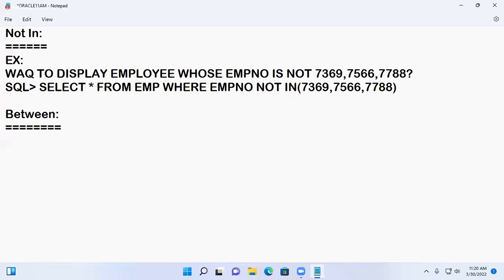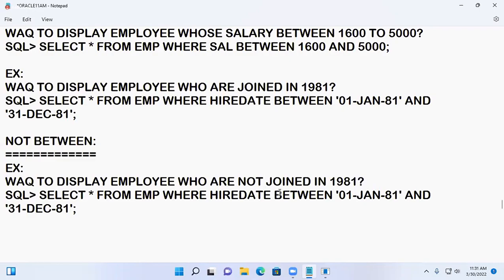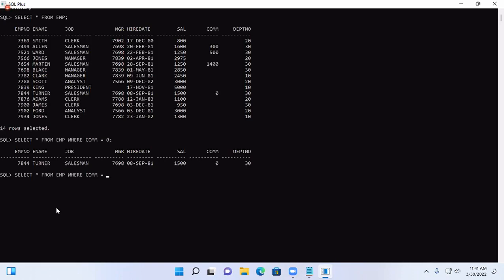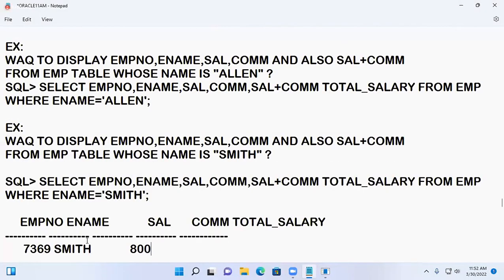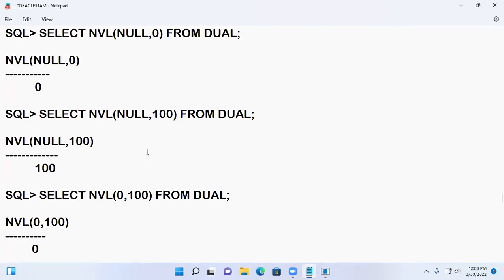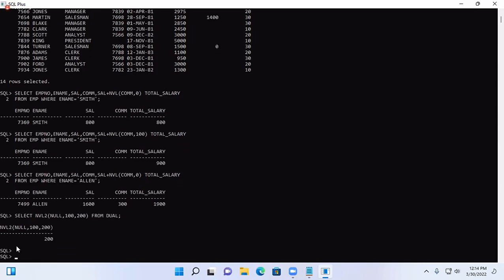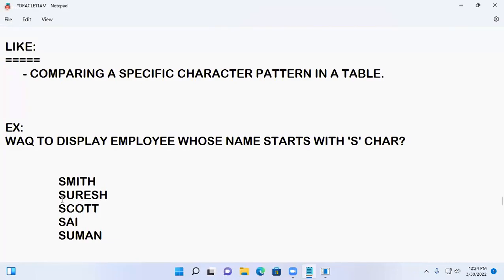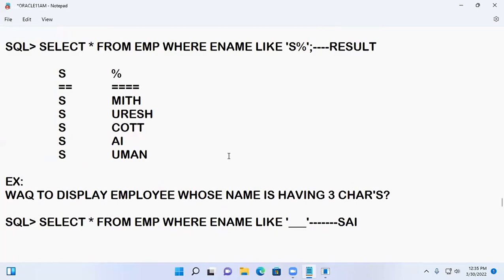ORACLE (SQL & PL/SQL) | 30 03 22 | New Batch | New Course